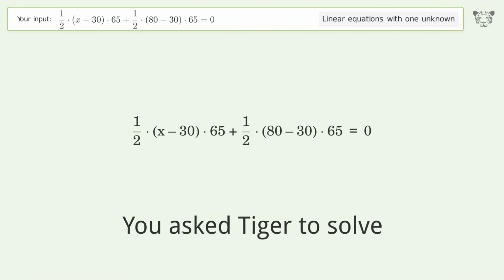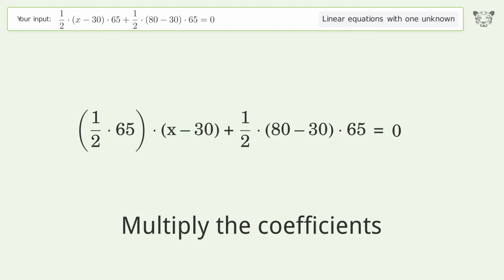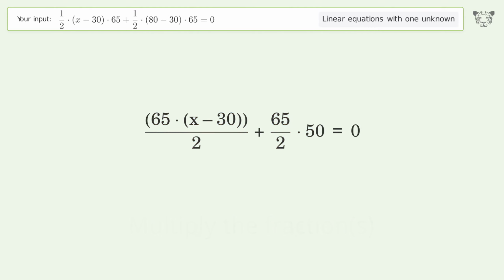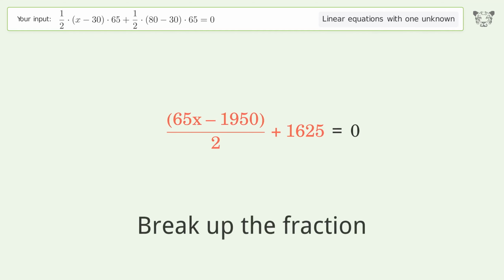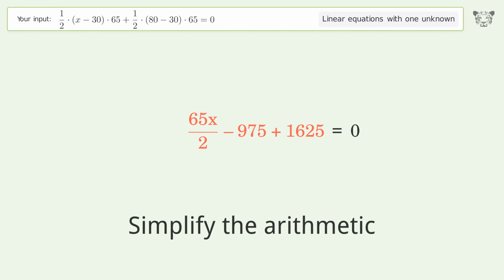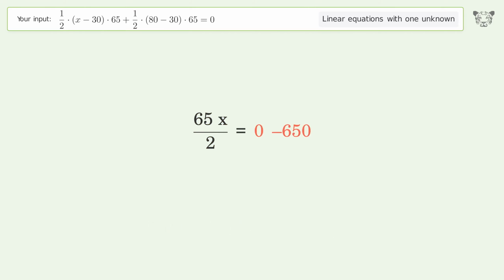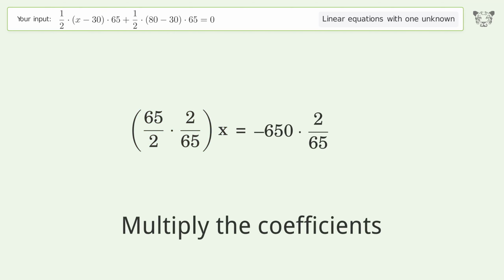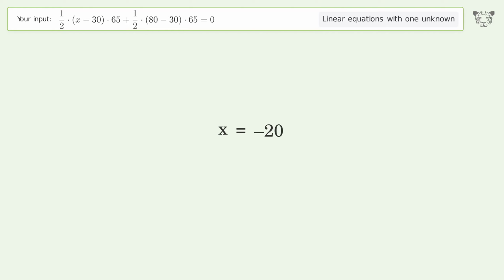Solve 1/2*(x-30)*65+1/2*(80-30)*65=0: Linear Equation Video Solution | Tiger Algebra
Struggling with 1/2*(x-30)*65+1/2*(80-30)*65=0? Watch our step-by-step video on Tiger Algebra to master this linear equation effortlessly. Also check out for more tips and tricks for dealing with linear equations with one unknown